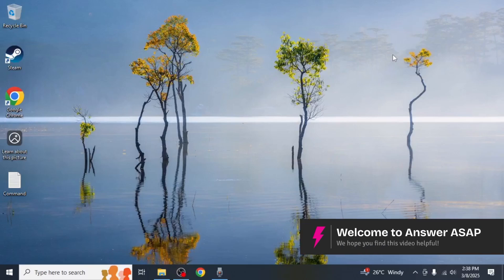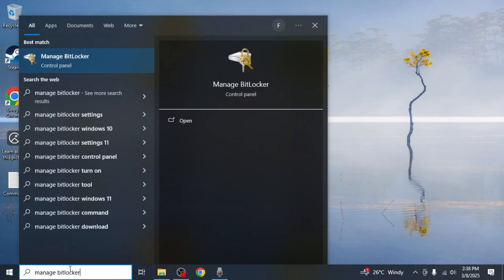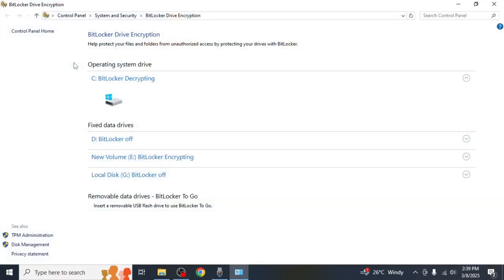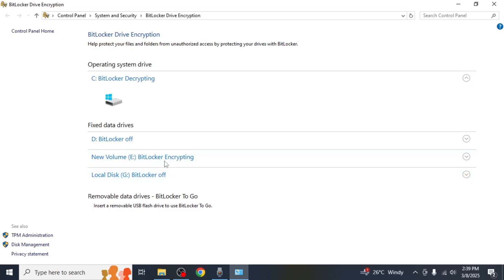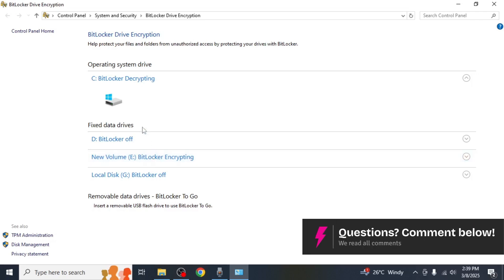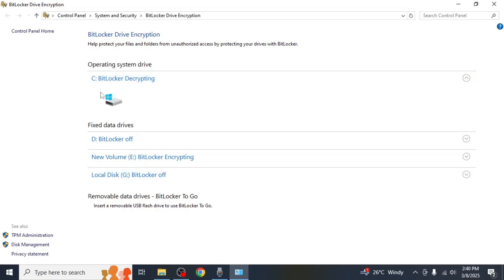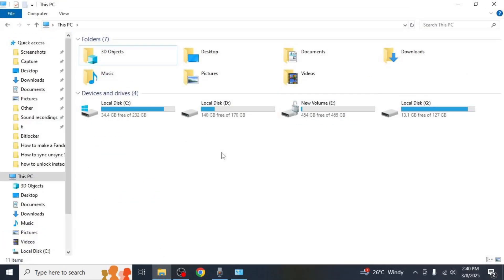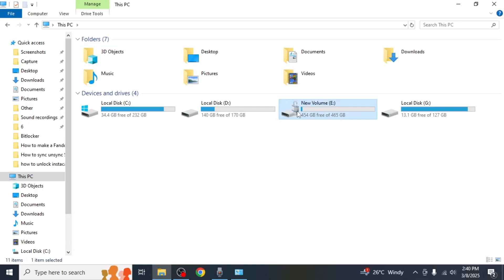How to Check If BitLocker Is Enabled (Step by Step)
Want to check if BitLocker is enabled on your device? This step-by-step guide will show you how to verify BitLocker encryption status using Control Panel, Command Prompt, and PowerShell. Learn how to confirm if your drive is protected and manage BitLocker settings.